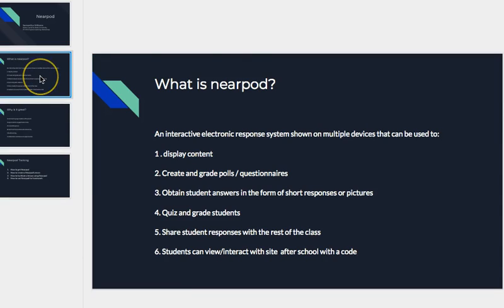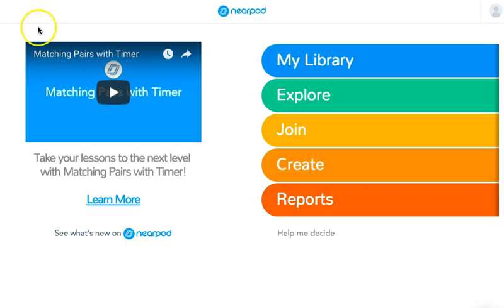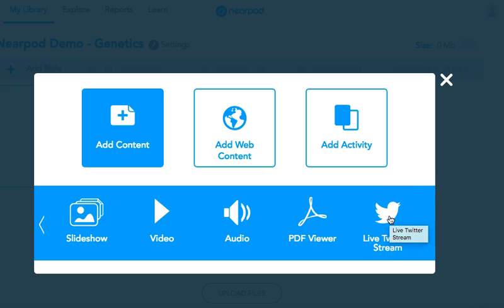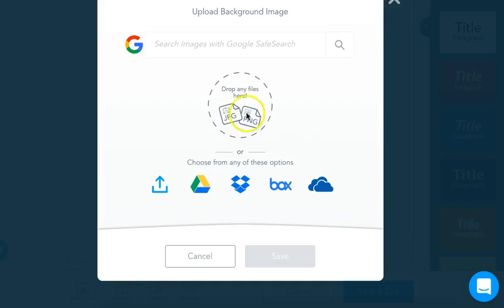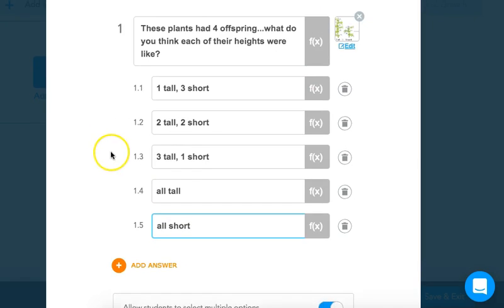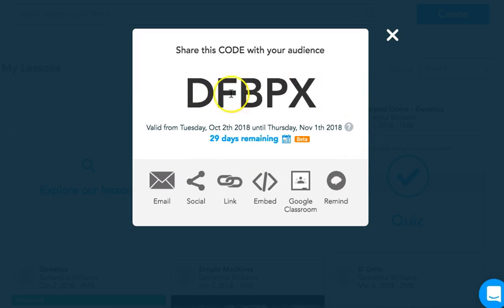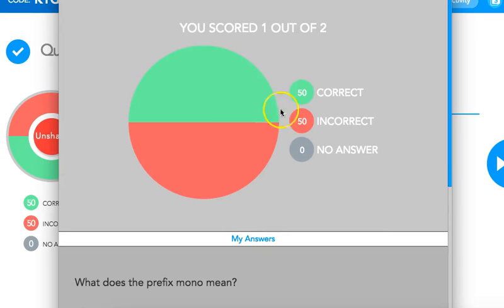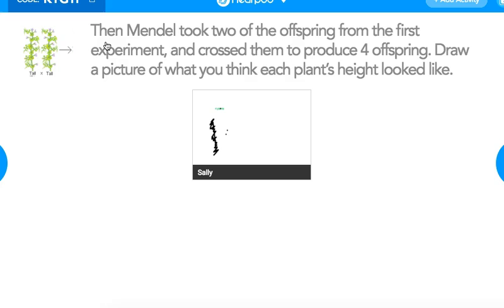Nearpod For Educators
This project is part of the ECI 519 Course for North Carolina State University's Learning Design and Technology Masters Program